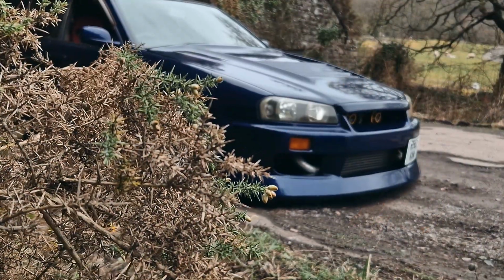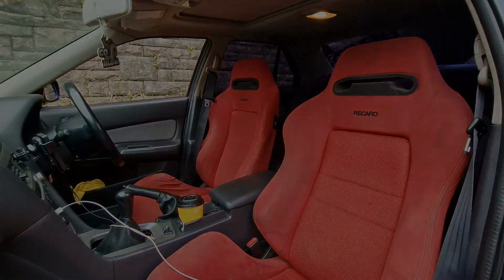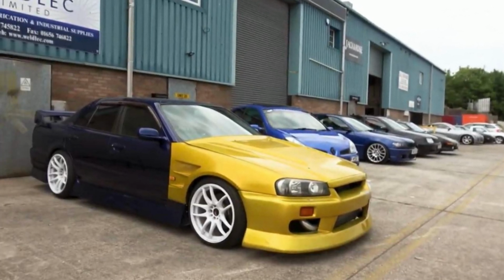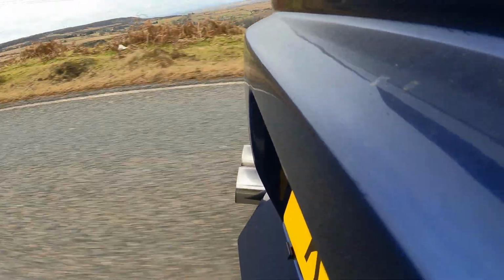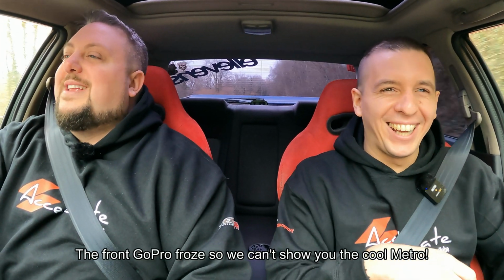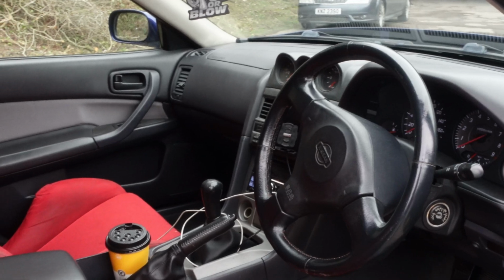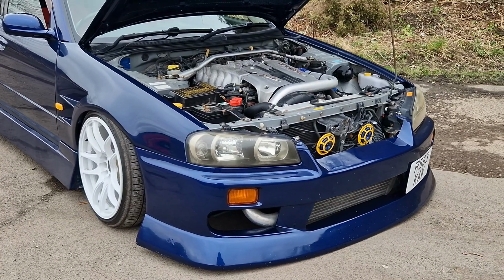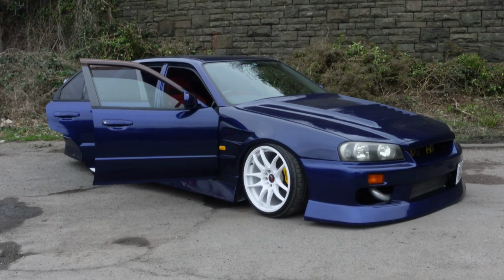The BEST JDM BOOSTED Barge? **Nissan Skyline R34 SALOON** AIR-RIDE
"It's not trying to be a GTR"

Welcome to another JDM Import legend!

This is Rhys' Nissan Skyline R34 Saloon...on air ride!

We love Japanese cars here at Accelerate, & one of Kenny's dream cars has always been an R34 GTR! SSo he was rather excited to feature this one.

Every petrolhead knows the legend that is the R34 GTR, but the rest of the R34 line up seemed to be overshadowed...until now!

This is the second Skyline we have featured this powered by the RB25 Neo engine. This, partnered with a straight pipe results in some glorious sounds!

USE CODE: ACCELERATETGR

Watch:

 • Max Brhon - Redem...